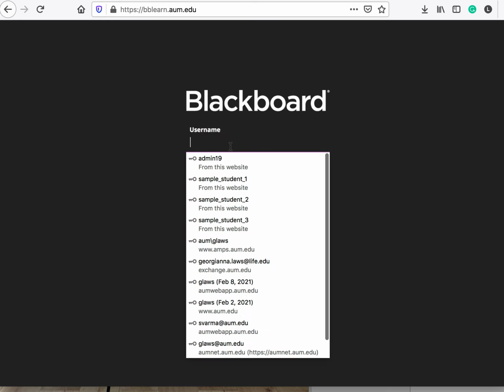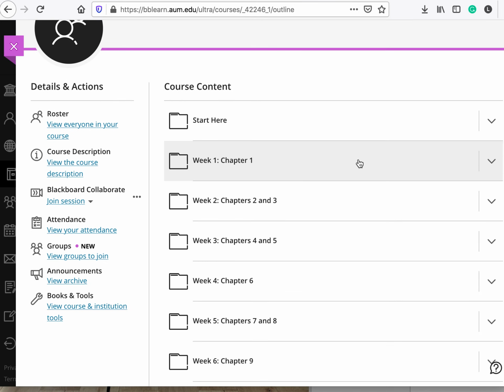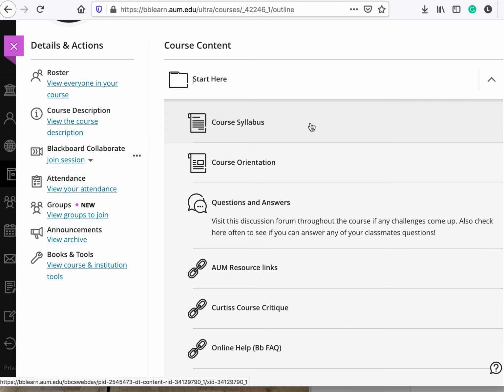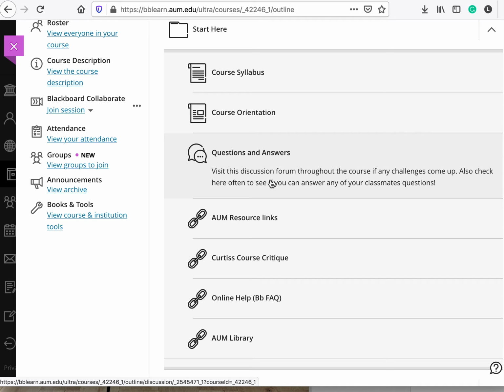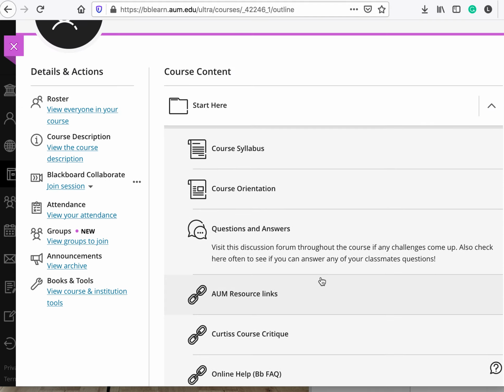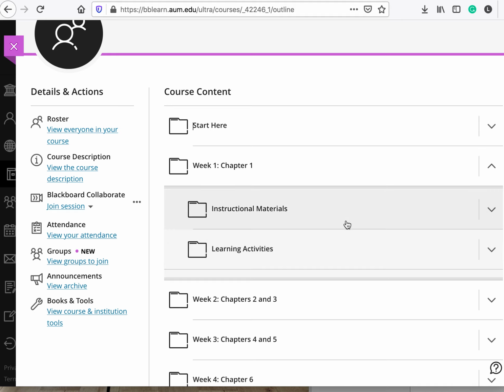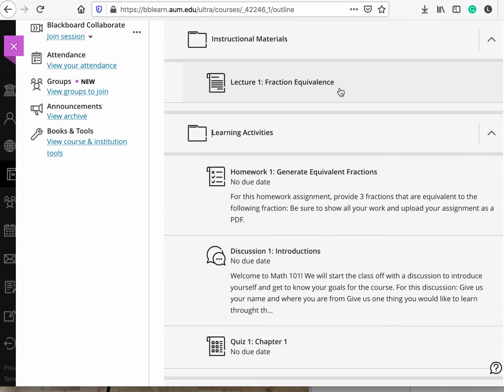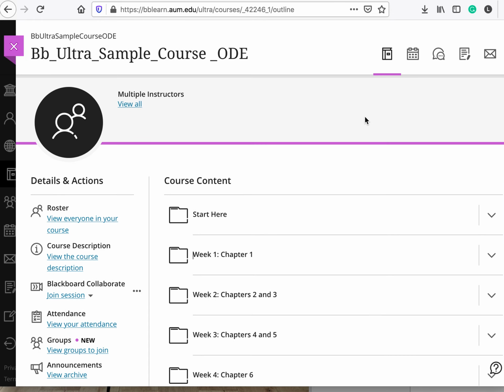Bb Ultra Student Training: Course Content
In this video, you will learn how to access content in your Bb Ultra course.